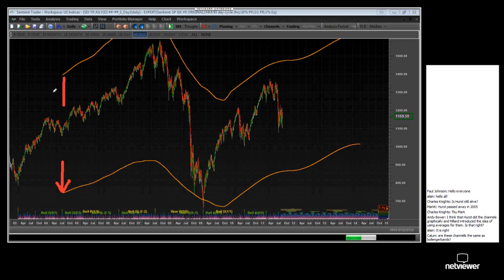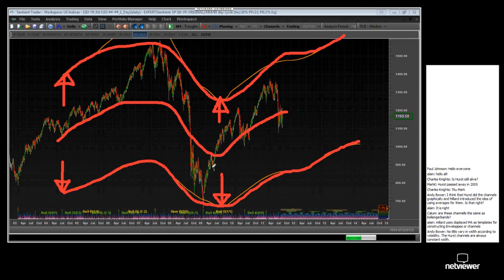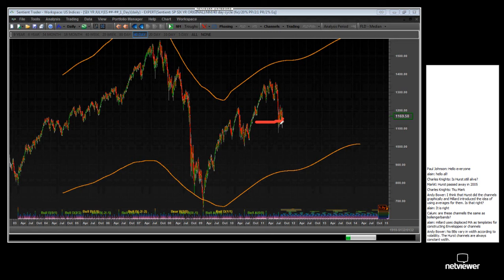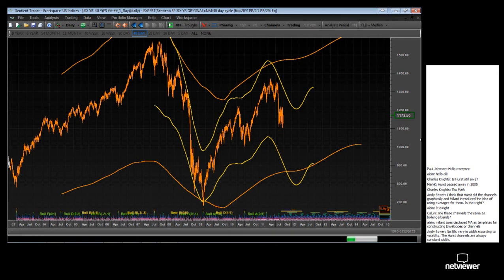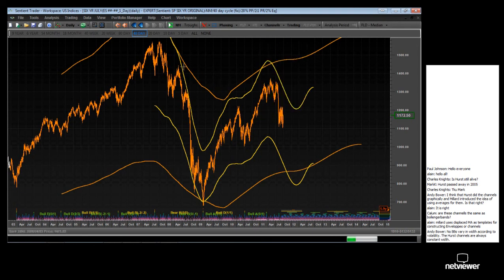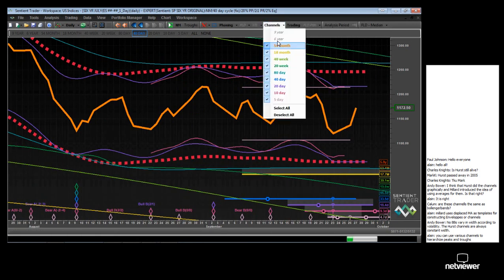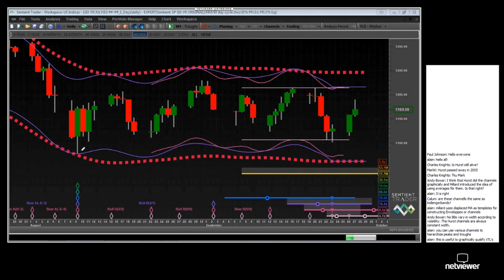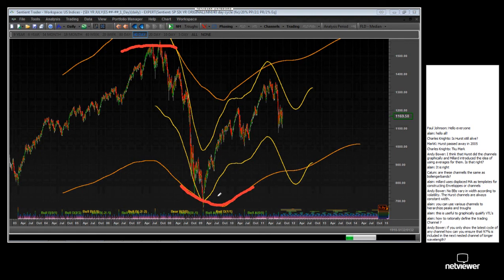Trader Chat 28 September 2011 Part Three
Part Three of the seventh Sentient Trader Chat held on 28 September 2011